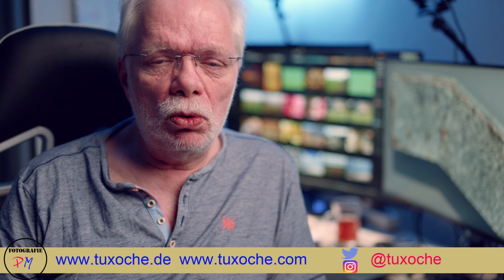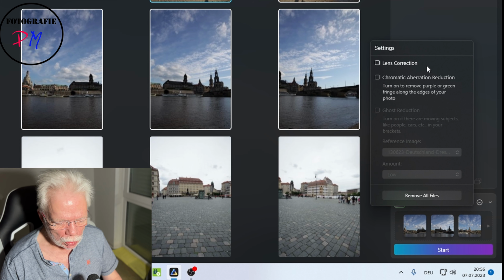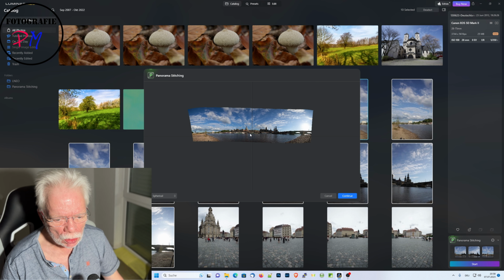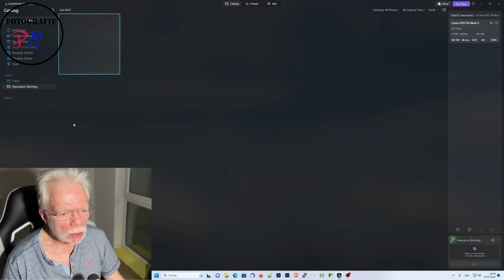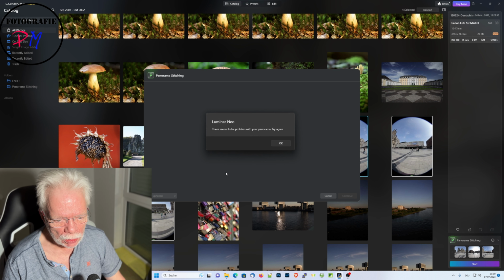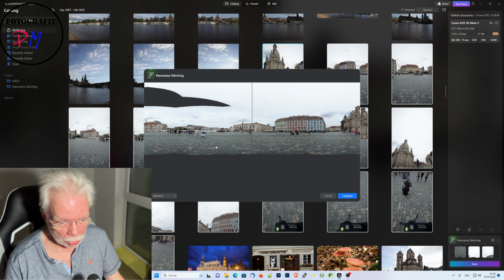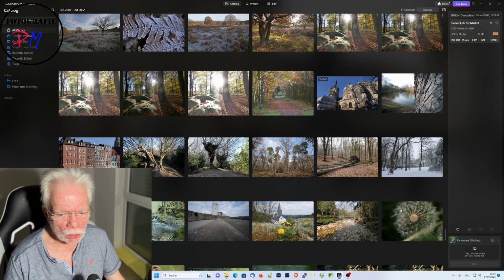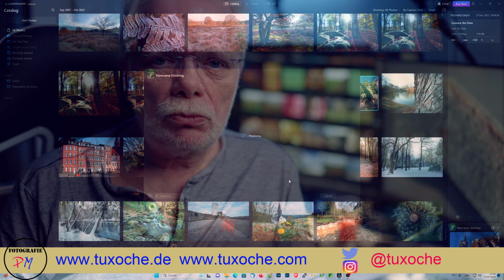Luminar NEO panorama extension first view on the beta version